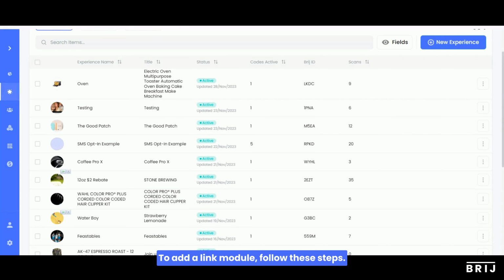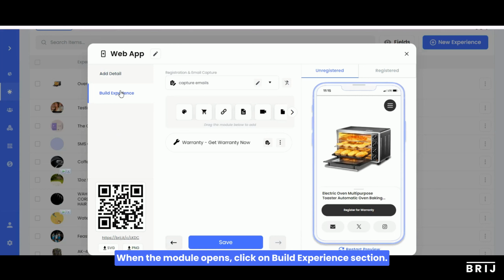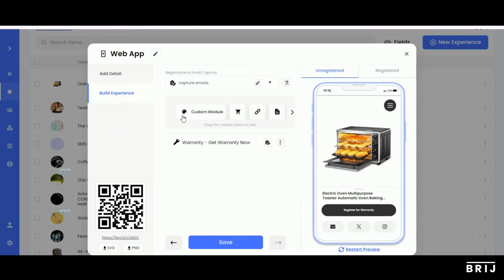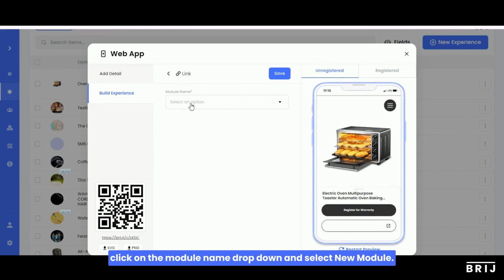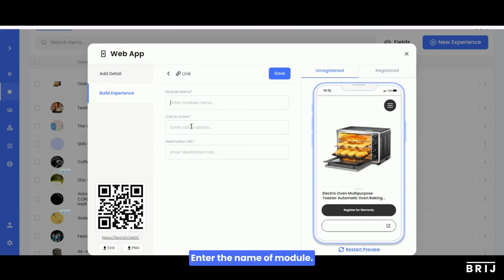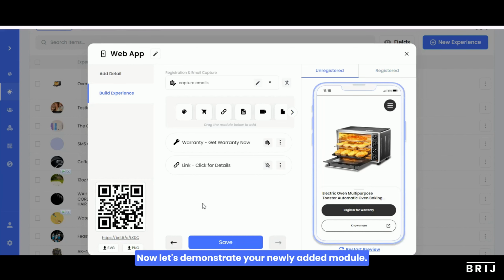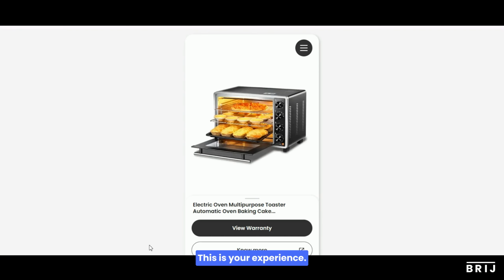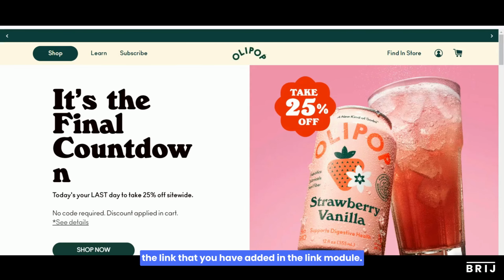how to Add a Link Module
This tutorial provides a step-by-step guide on incorporating a link module into your experience.